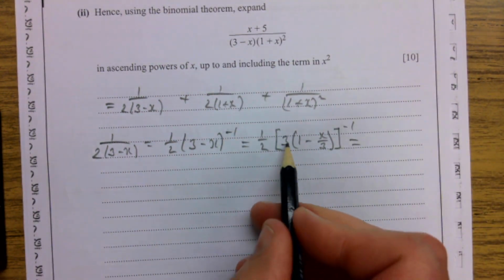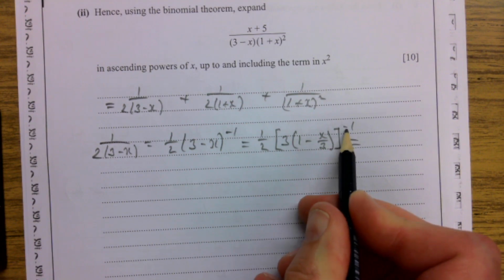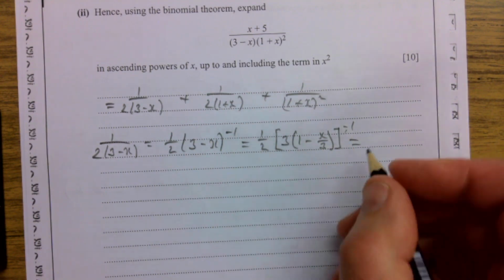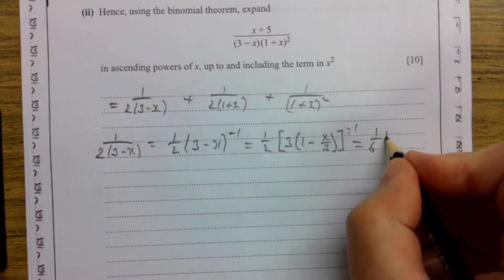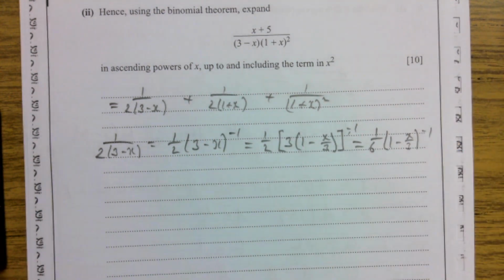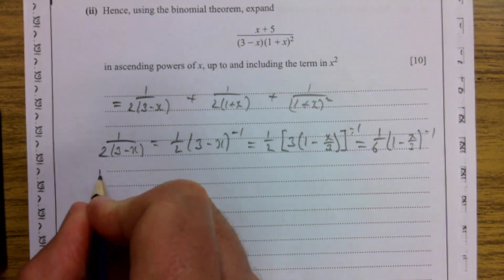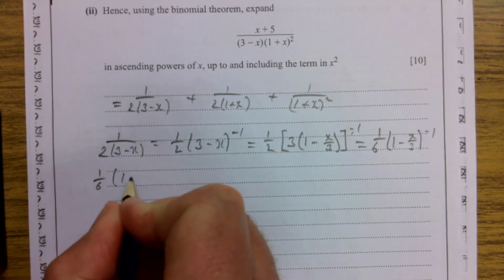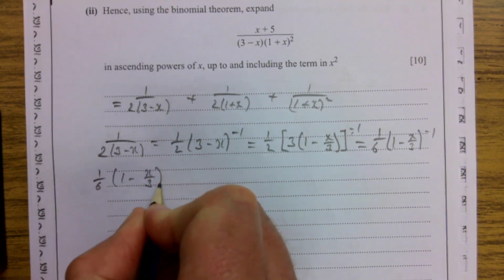CCEA A2 Pure Summer 2022 Qu 6